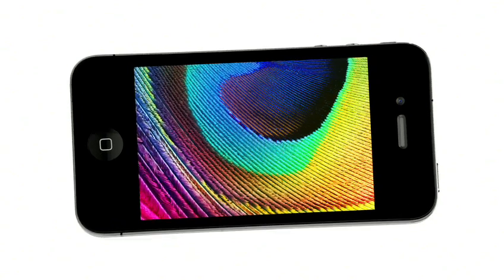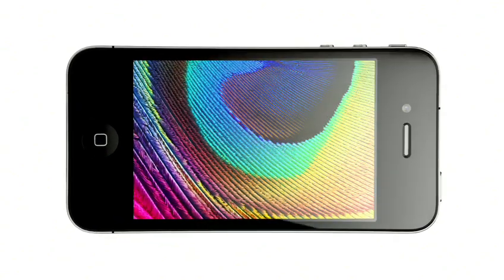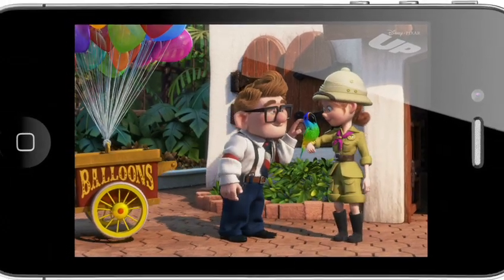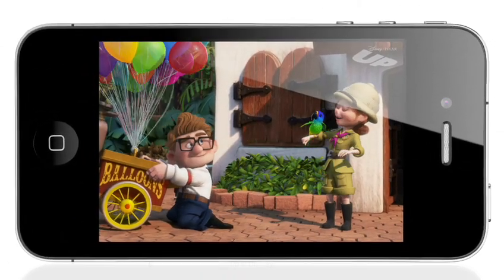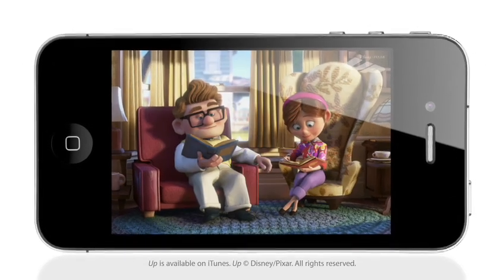HD!!! Apple iPhone 4 Retina Display Video Details at WWDC 2010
HD!!!  Apple iPhone 4 Retina Display Video Details during WWDC 2010